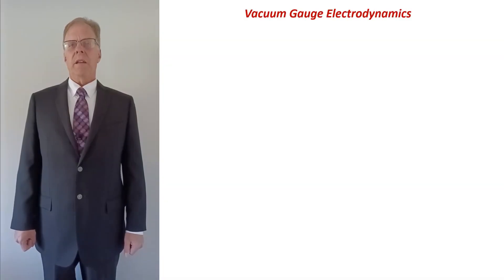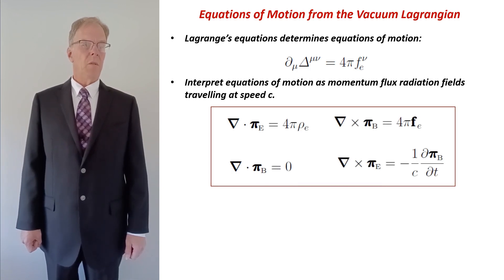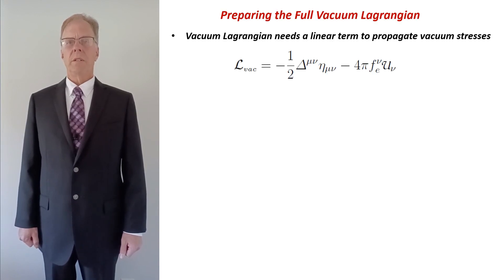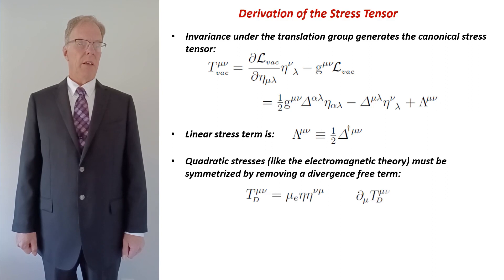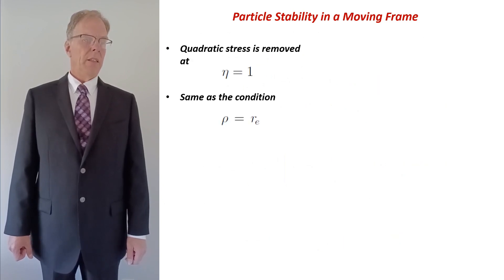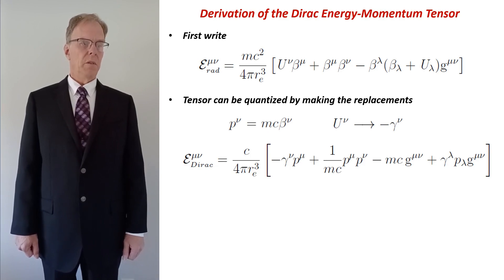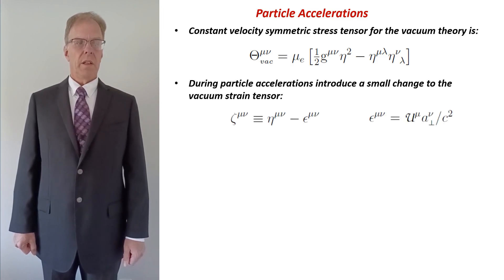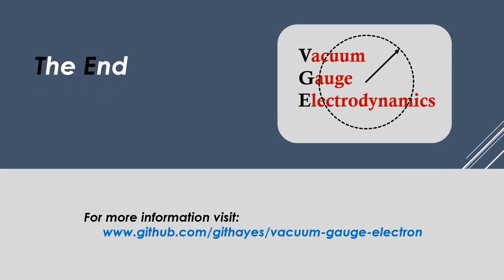Stress Tensor in Vacuum Gauge Electrodynamics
We show how to calculate the stress tensor for the classical electron in the vacuum gauge.  This is still the symmetric tensor of classical electrodynamics, except that a radiation term has been included.  The vacuum gauge solution gives the particle a classical radius and the total stress at the electron radius quantizes to the Dirac energy-momentum tensor.